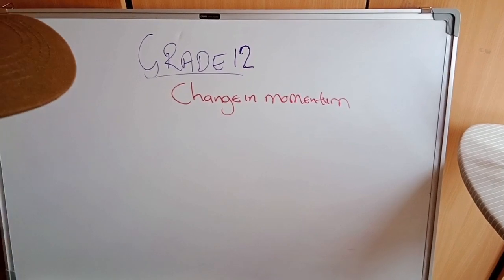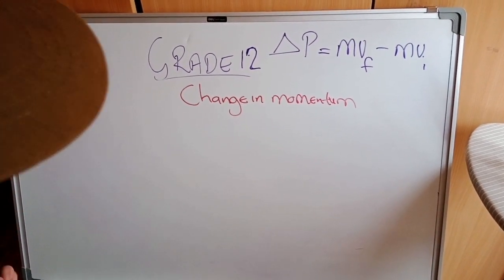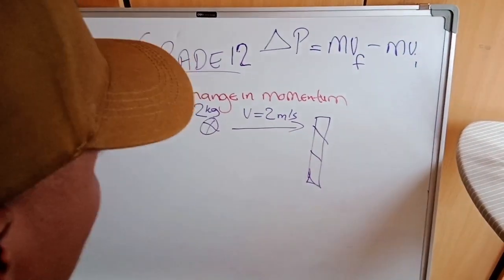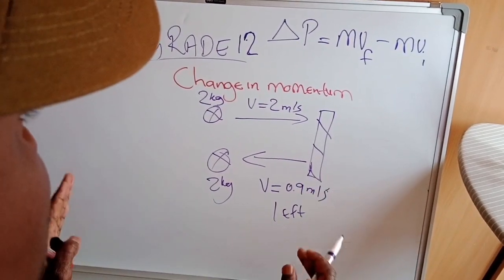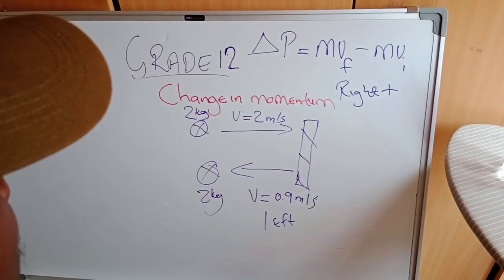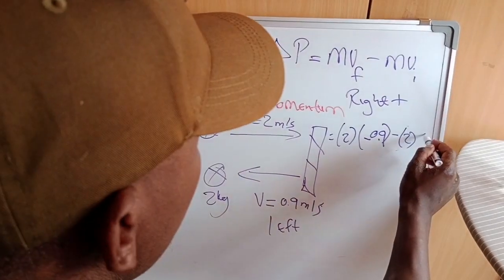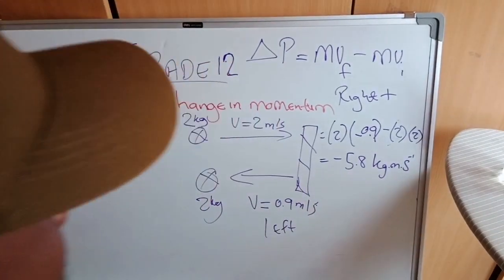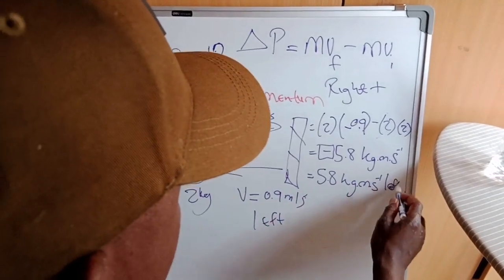Grade 12 Change in Momentum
In this lesson, you will be introduced to change in Momentum and its calculations.